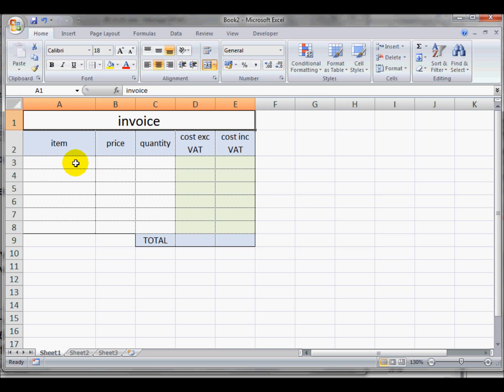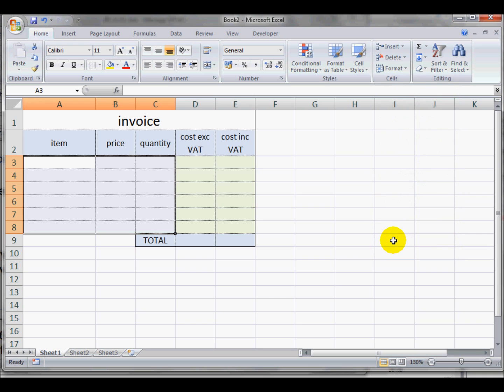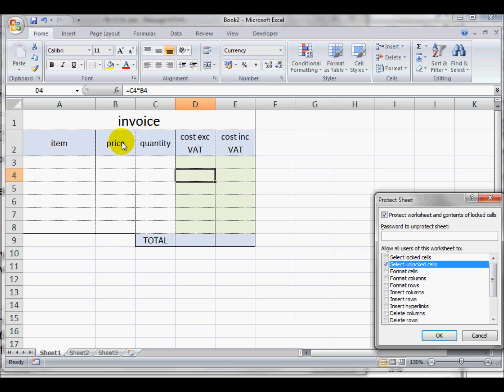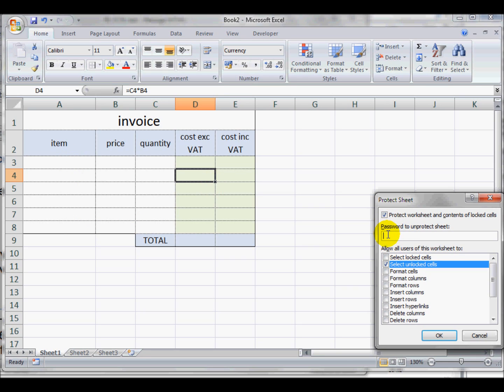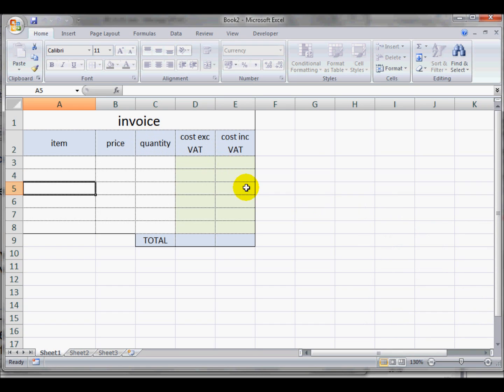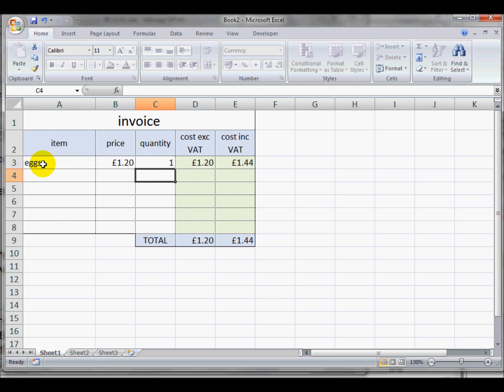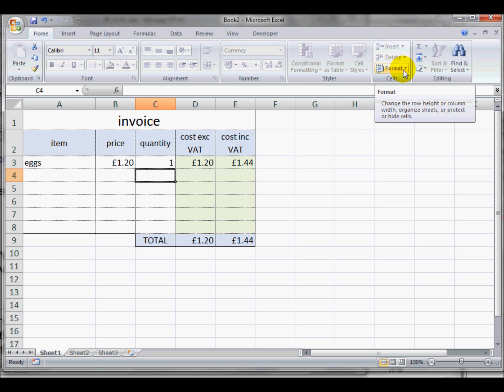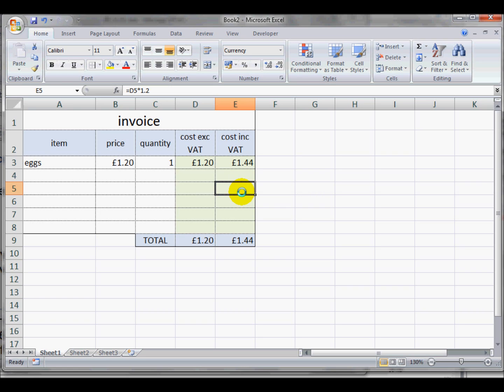Advanced ECDL in Excel 2007: Protecting Cells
How to protect cells in Excel 2007